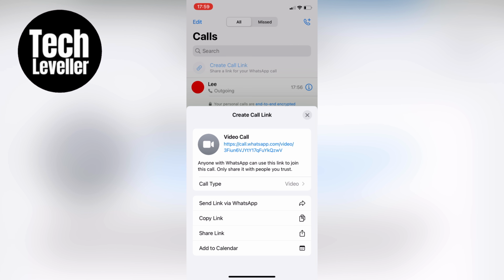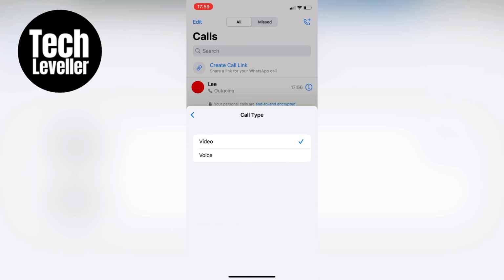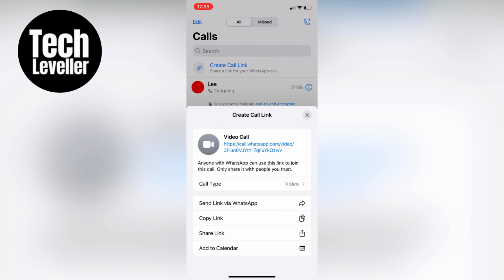How To Create A Room In WhatsApp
In todays quick WhatsApp guide video I'm going to show you How To Create A Room In WhatsApp.